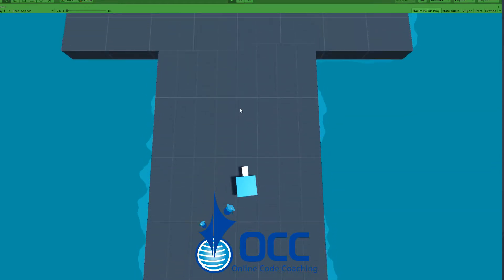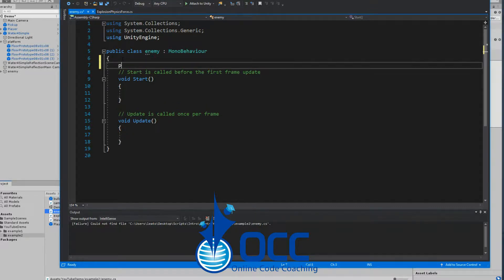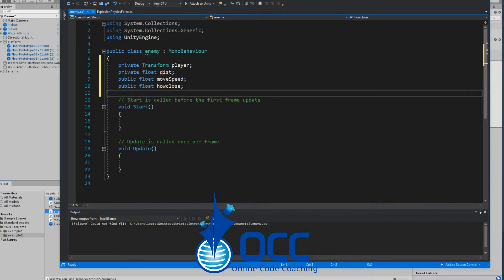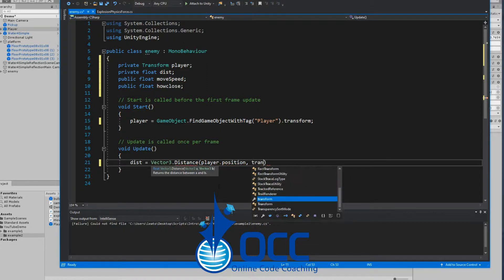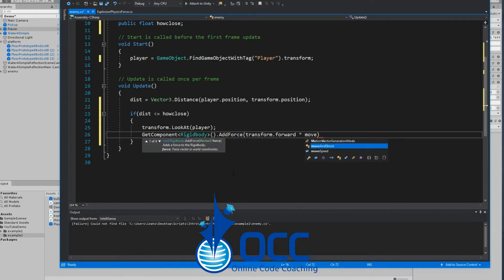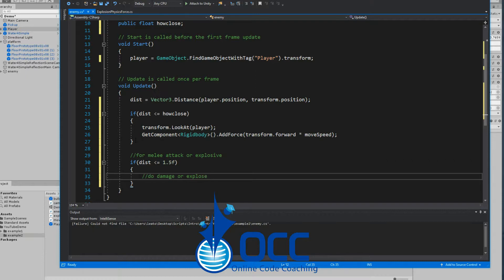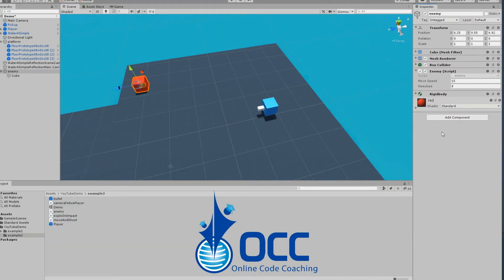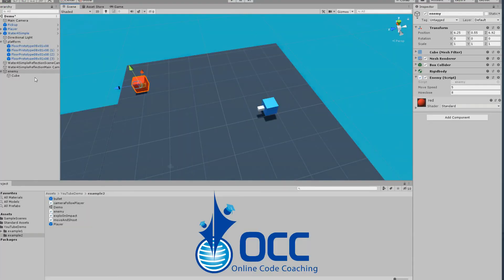Enemy Aggro - Attack player when too close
Learn how to make the enemy attack the player if the player gets too close.